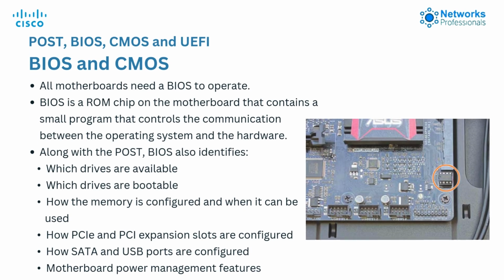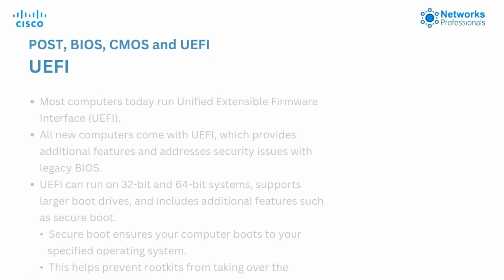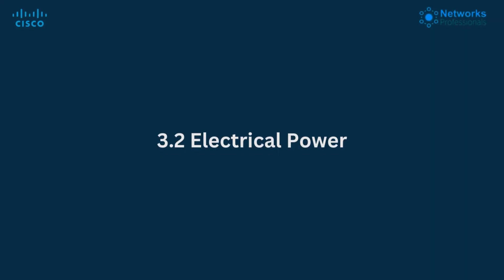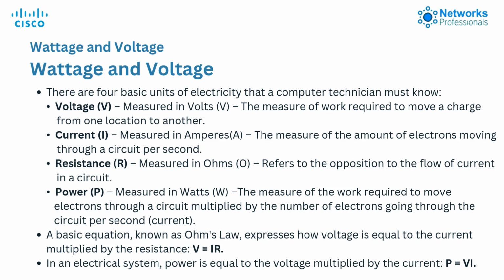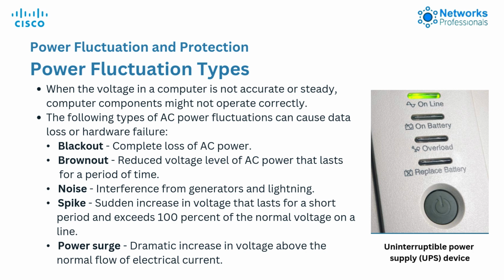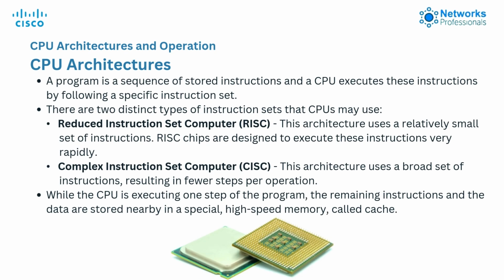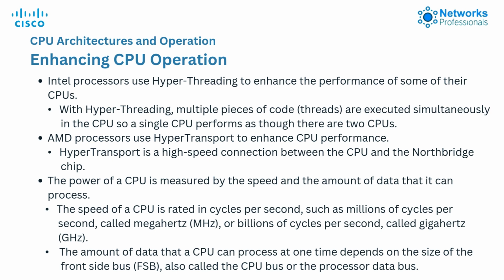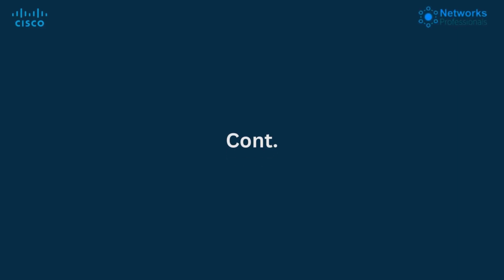IT-Essentials/Comptia A+ Lecture#6 | Intro to Personal Computer | Computer Hardware & Software |OS